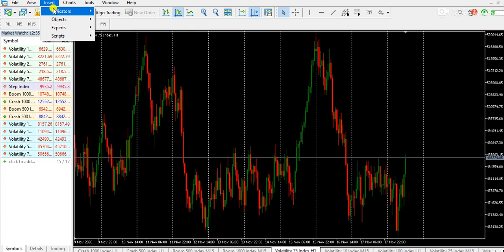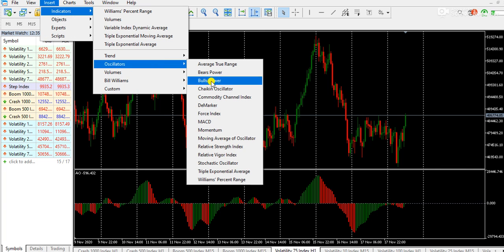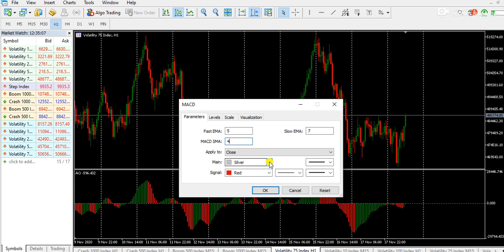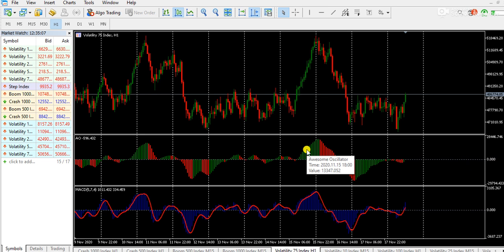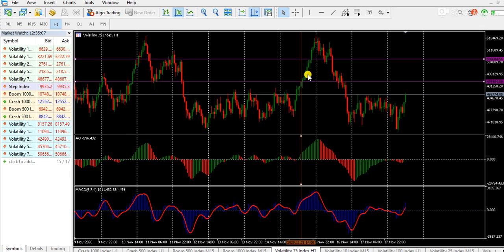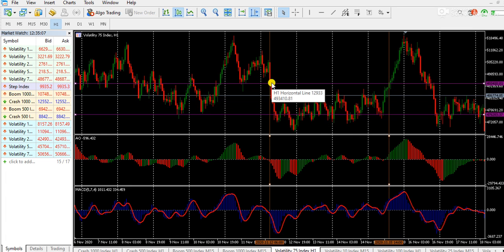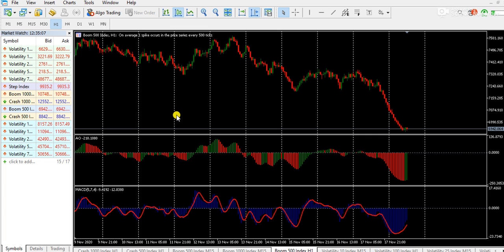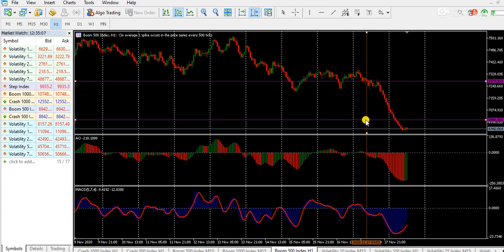AWESOME AND POWERFUL STRATEGY TO TRADE FOREX AND SYNTHETIC INDICES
In this video we talked about the awesome strategy used in trading both forex and synthetic indices. This strategy is very powerful if used right.